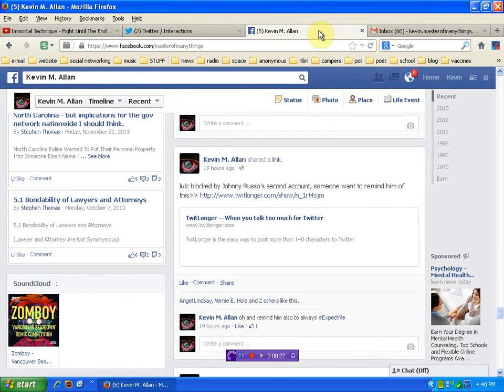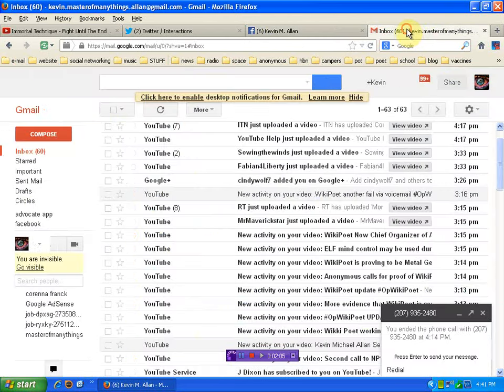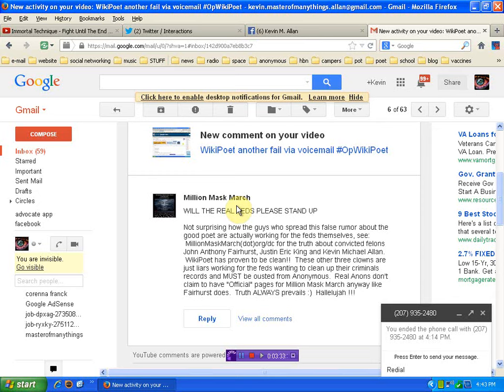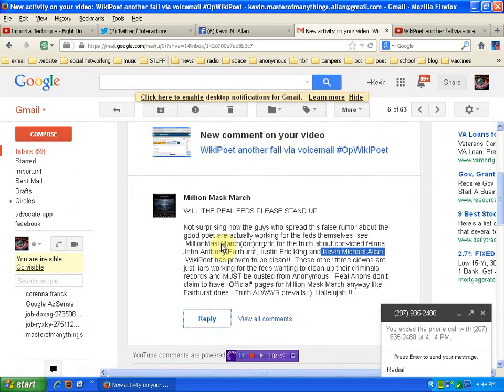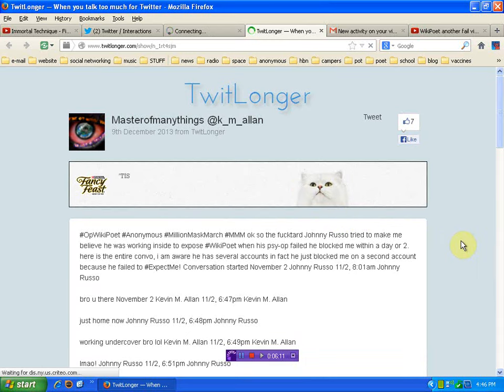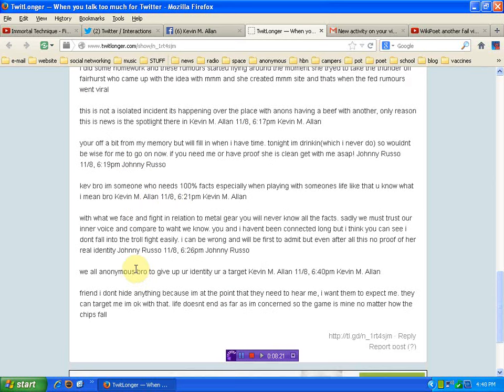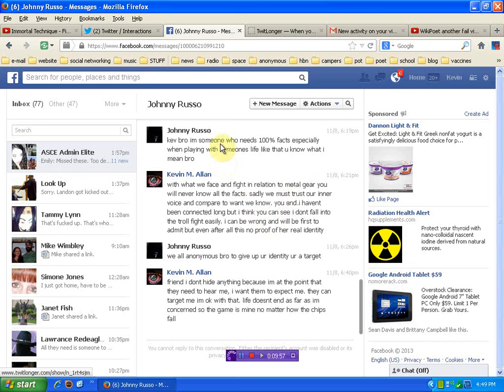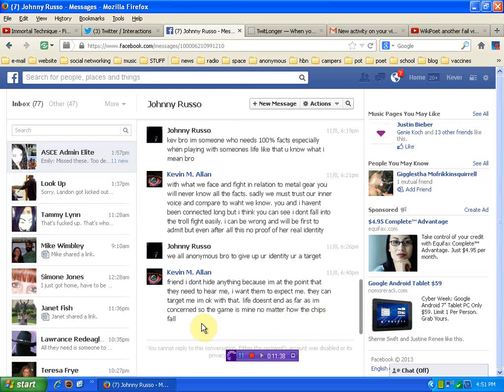Johnny Russo complete fail